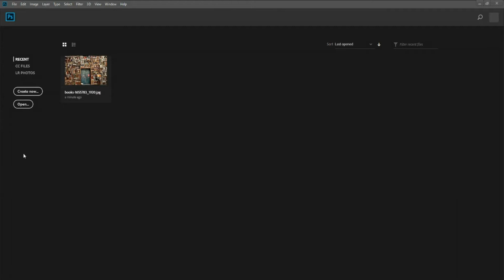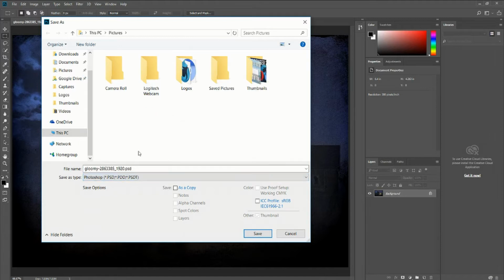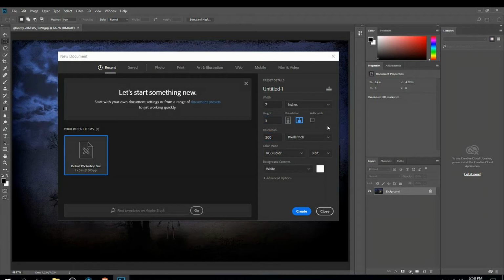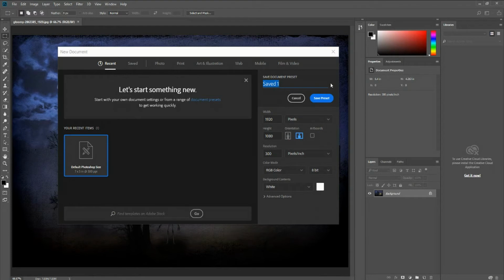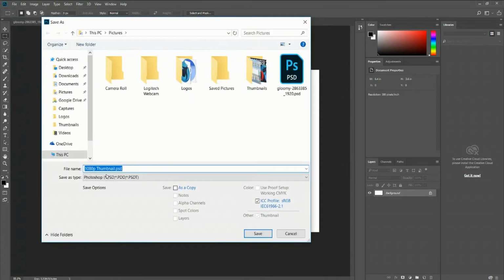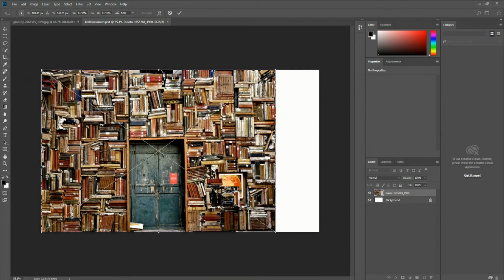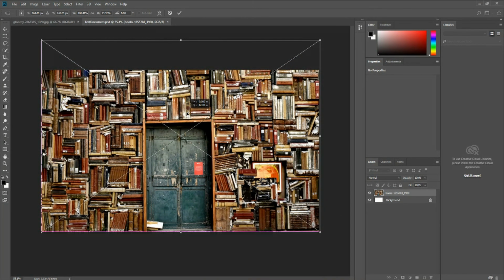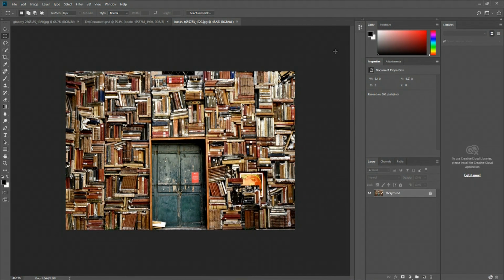Start New Documents, Add Photos, and Create Presets - Photoshop CC 2018 Tutorial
First steps tutorial into Photoshop CC 2018 where you create a new document. This tutorial shows how to load photos in and set preset defaults for future documents.

Bitcoin: 17Pn5PifFmRkHRAqCZQAom1ZjCiSf7qJjJ
Ethereum: 0x6f2781F382952c8caCDbE99C46F07c265ab59627